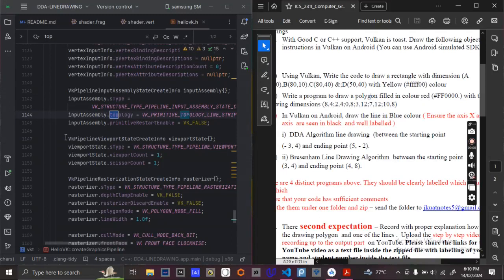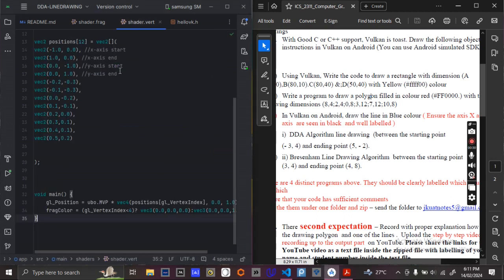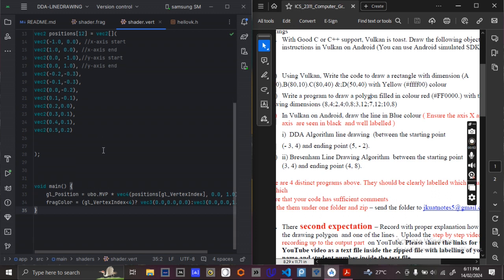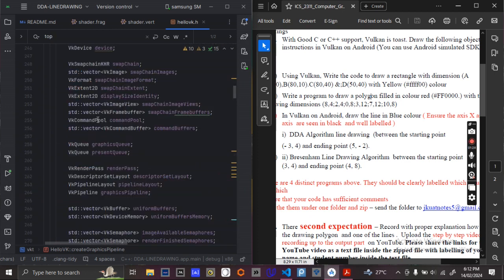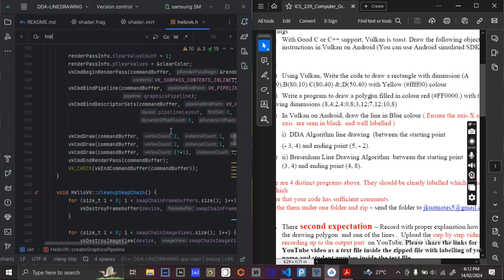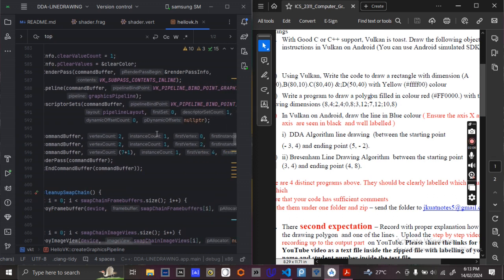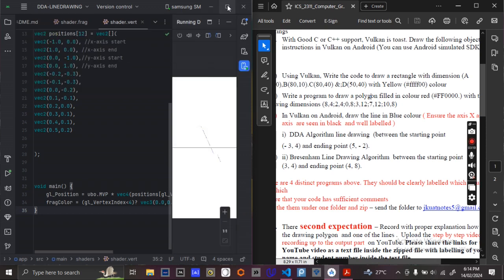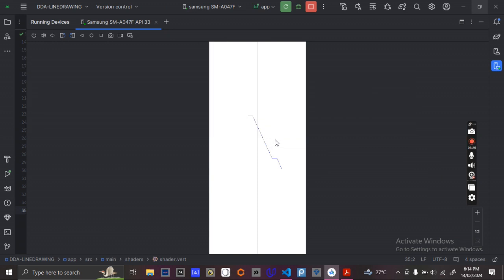Part 3 - DDA Line drawing algorithm simulation using Vulkan SDK.